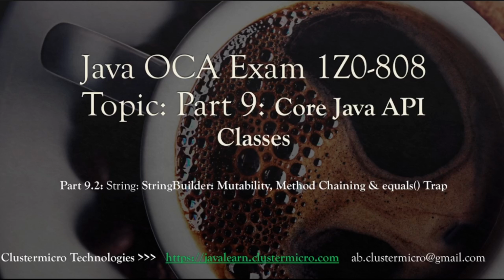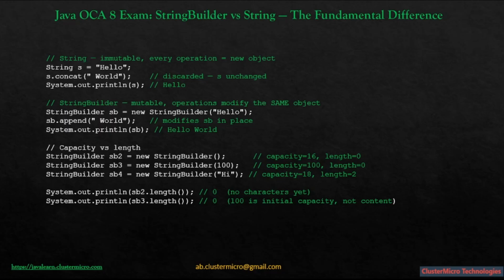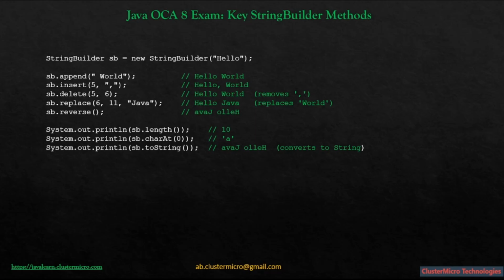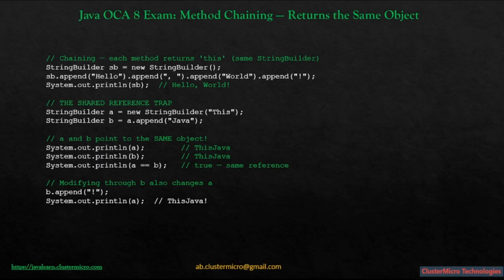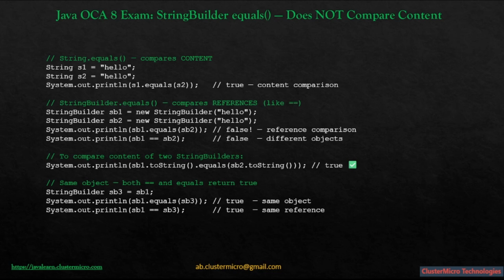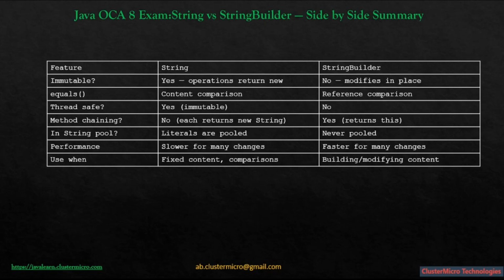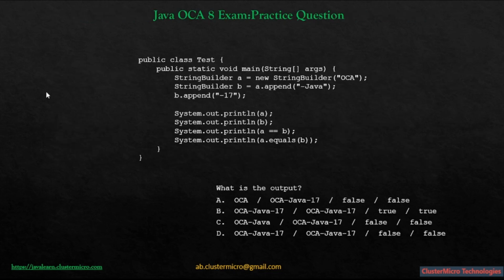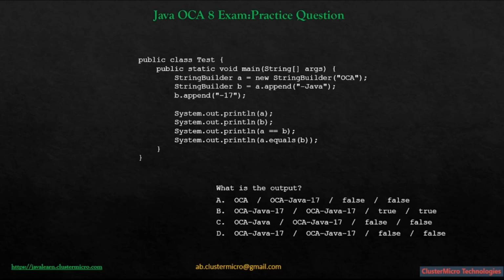9.2 StringBuilder — Mutability, Method Chaining & equals() Trap | Java OCA 1Z0-808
Java OCA 1Z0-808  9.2 — StringBuilder: Mutability, Method Chaining & equals() Trap

Master the StringBuilder Class for the Oracle Certified Associate Java SE 8 (1Z0-808) exam.

In this video, we cover:
✅ StringBuilder is MUTABLE — operations modify the same object in place
✅ String vs StringBuilder — the fundamental difference explained
✅ Capacity vs length — new StringBuilder(100) sets capacity, length is still 0
✅ append() — modifies in place, no need to capture return value
✅ insert(index, value) — inserts at position, shifts existing characters right
✅ delete(start, end) — end is EXCLUSIVE, same convention as substring
✅ replace(start, end, str) — replaces range with new string
✅ reverse() — reverses all characters in place
✅ toString() — converts StringBuilder content to immutable String
✅ Method chaining — every modifier returns 'this', the same object
✅ The shared reference trap — b = a.append("x") means b IS a, not a copy
✅ Modifying through b also changes a — one object, two variables
✅ StringBuilder does NOT override equals() — compares references not content
✅ sb1.equals(sb2) with same content returns FALSE — reference comparison
✅ To compare content — sb1.toString().equals(sb2.toString())
✅ String vs StringBuilder side by side comparison table

This is Objective 9 of the OCA exam: "Working with Selected Classes from the Java API — Manipulate data using the StringBuilder class and its methods."

   9.2 StringBuilder — Mutability, Method Chaining & equals() Trap ← THIS VIDEO
   9.3.a ArrayList — Coming Next
   9.3.b Date-Time API, Period & DateTimeFormatter — Coming Next
   Chapter 10.1  -Lambda Expressions & Predicate — Coming Soon